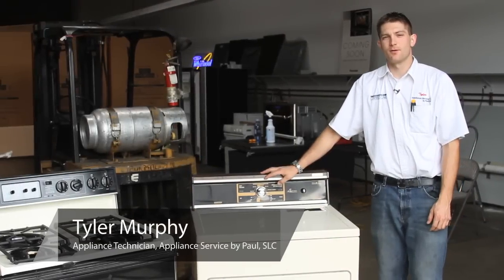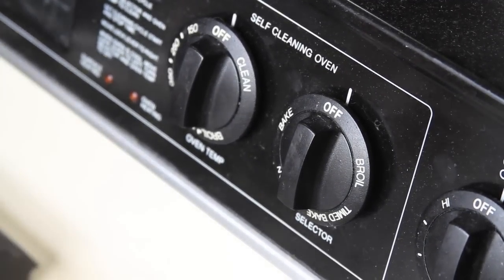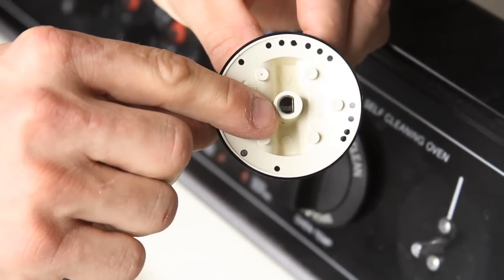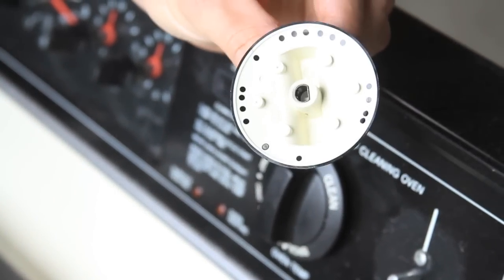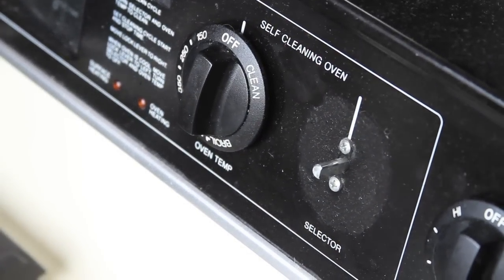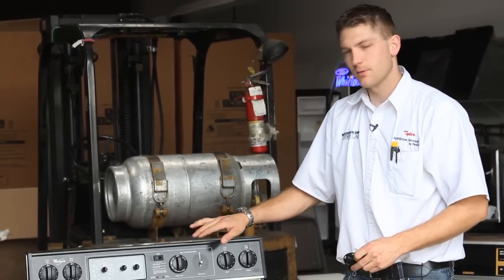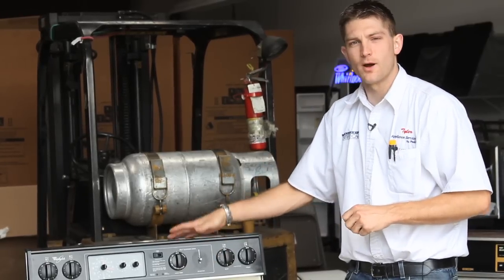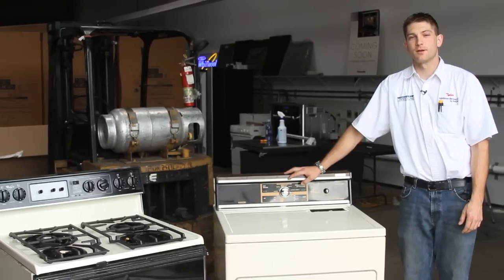Gas Stoves & Ovens : How to Fix a Knob on a Gas Stove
How you will fix the knob on a gas stove depends largely on exactly how it broke in the first place. Fix a knob on a gas stove with help from an appliance repair professional in this free video clip.

Expert: Tyler Murphy
Bio: Tyler Murphy works for Appliance Service by Paul, which is A+ RATED by the UTAH BBB Better Business Bureau.

Series Description: It is important to remember that safety comes first when working with gas-powered stoves and ovens in your home. Learn about gas stoves and ovens with help from an appliance repair professional in this free video series.